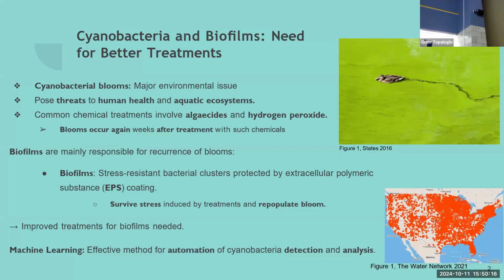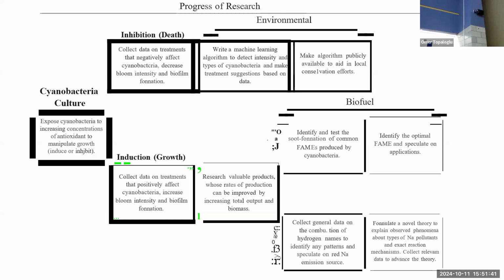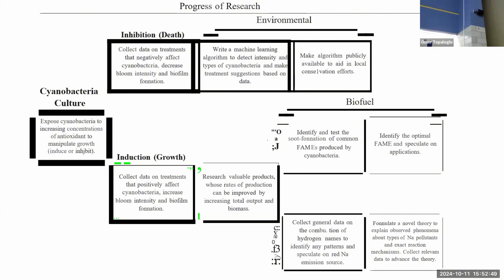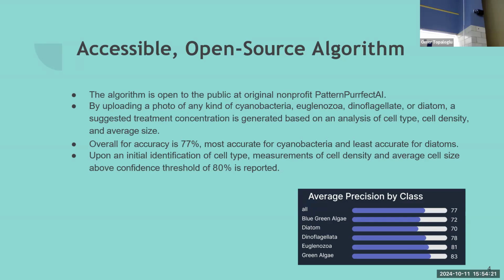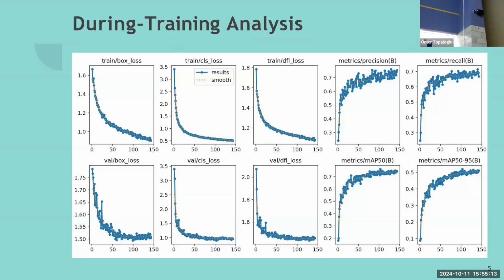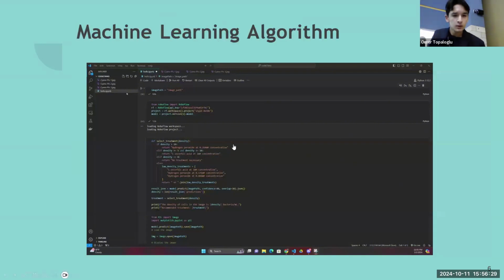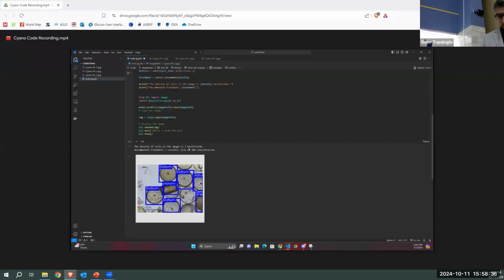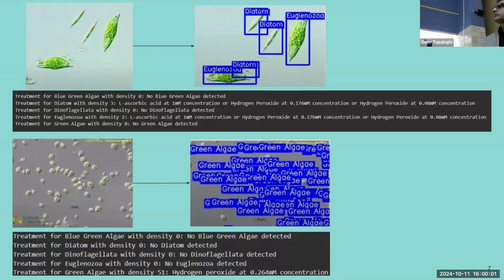Machine Learning to Combat Harmful Algal Blooms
In this presentation, Esat Acikgoz from Bergen County Academies, New Jersey, explores the use of machine learning algorithms to detect and manage harmful algal blooms (HABs). By leveraging AI technology, Acikgoz discusses methods for early detection, monitoring, and mitigation of HABs to protect aquatic ecosystems and public health.